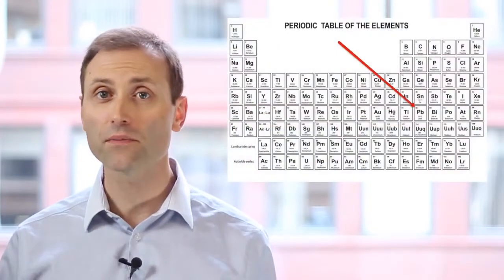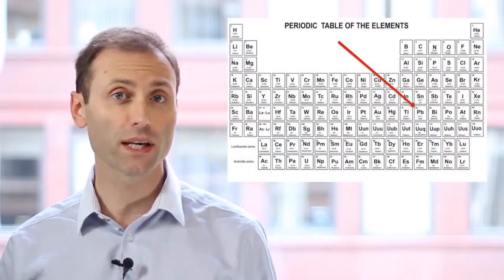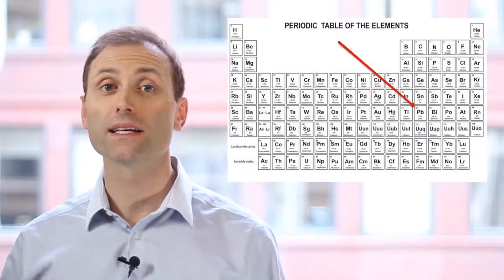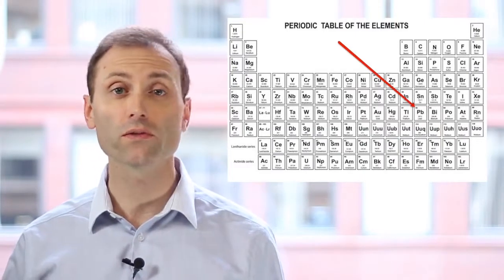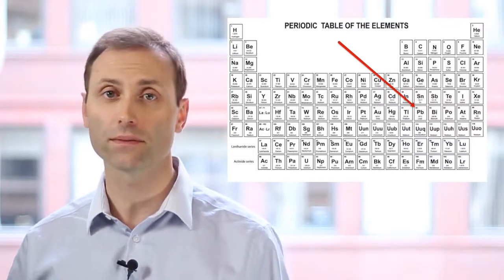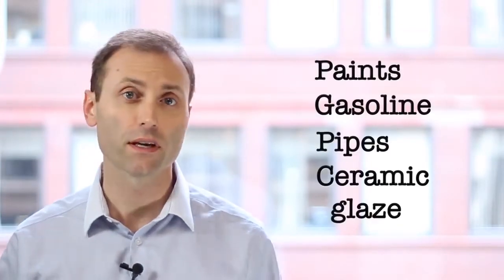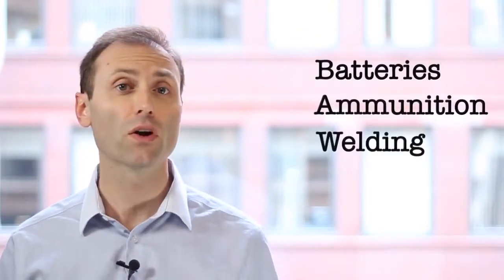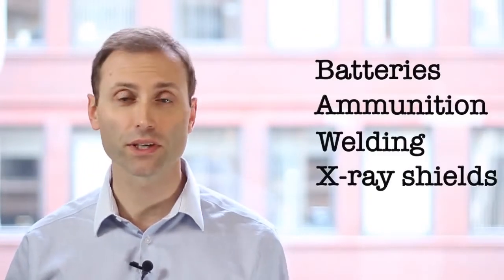The Dangers of Lead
Learn more about lead and how it can negatively affect your indoor air quality IAQ